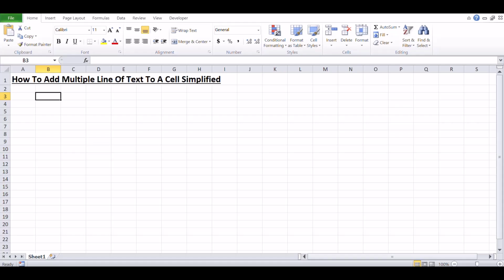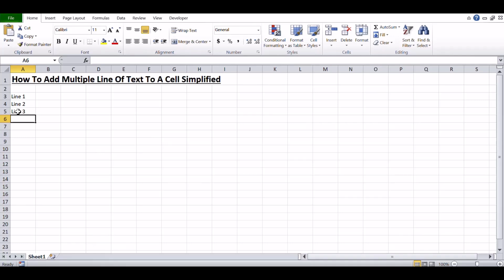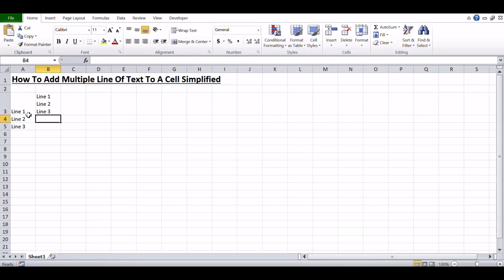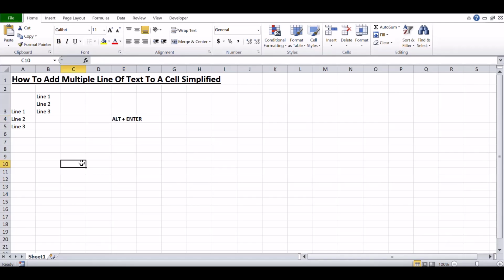How To Add Multiple Lines Of Text To A Cell Simplified (Press ALT+ENTER)